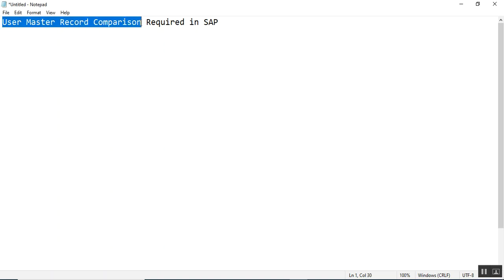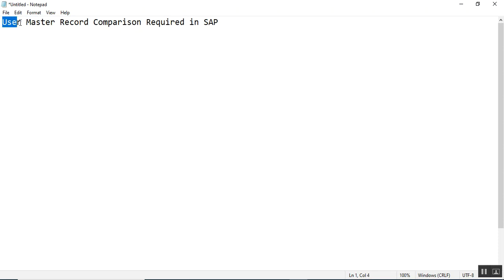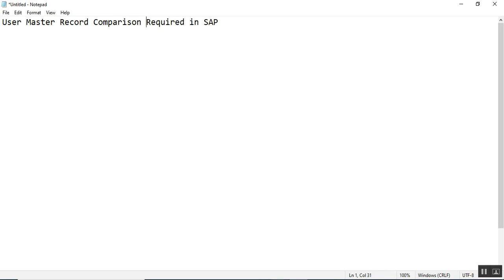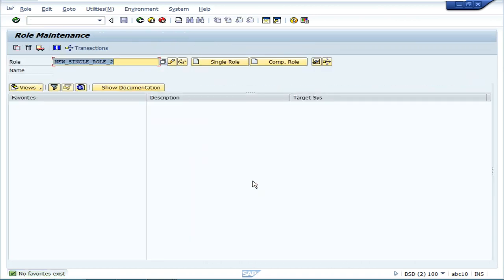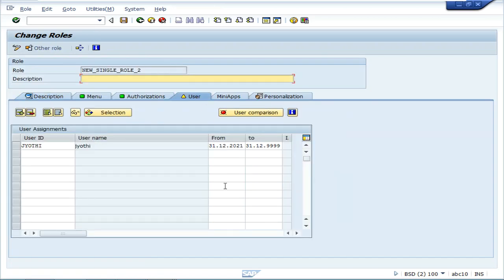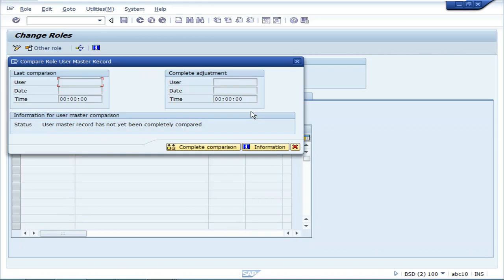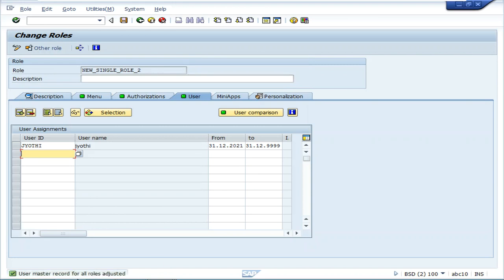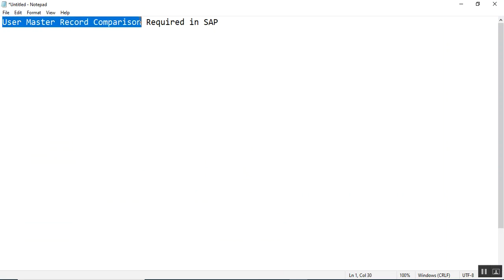User Master Record Comparison Required in SAP